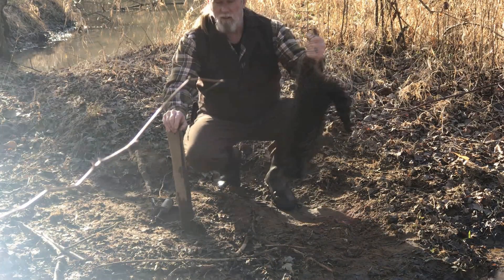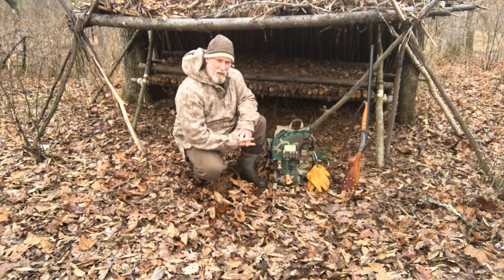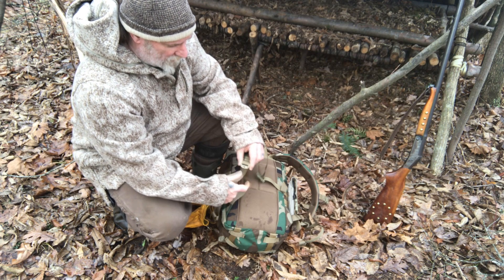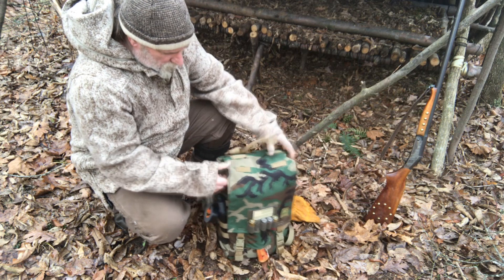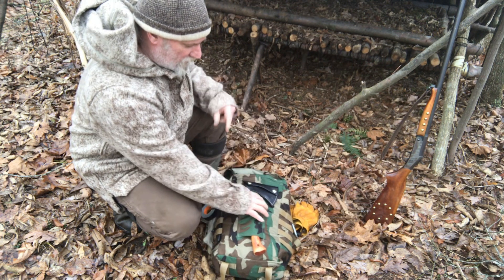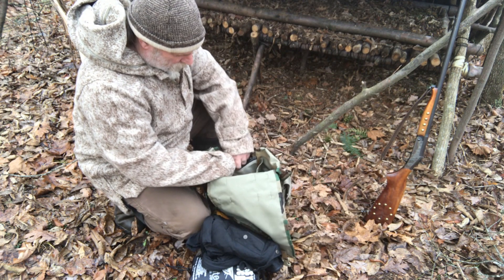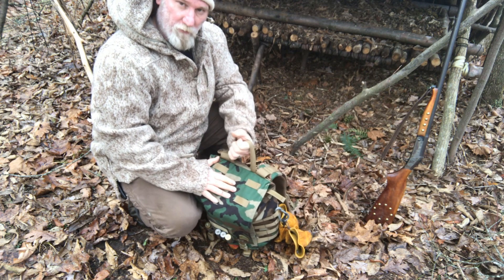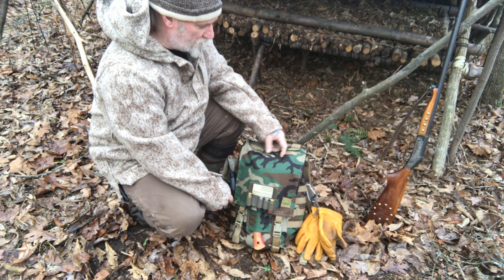Trappers Cabin Season 2 Part 17 Hidden Woodsman Pack